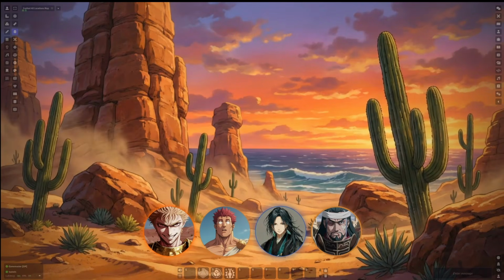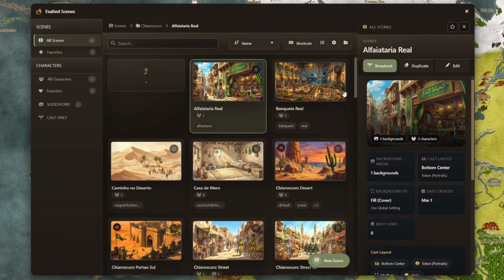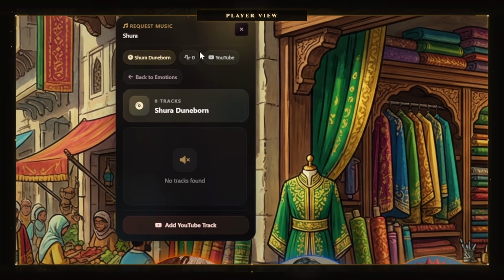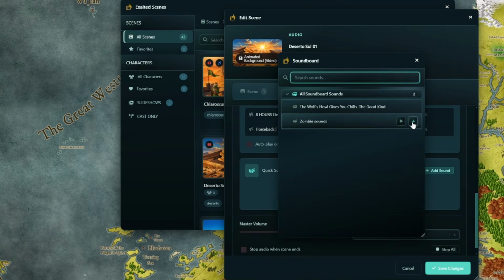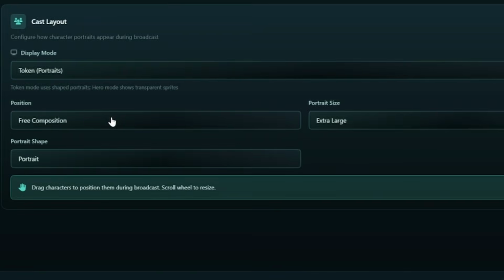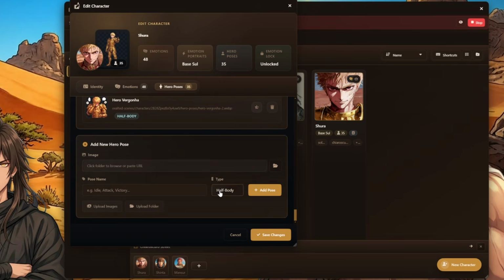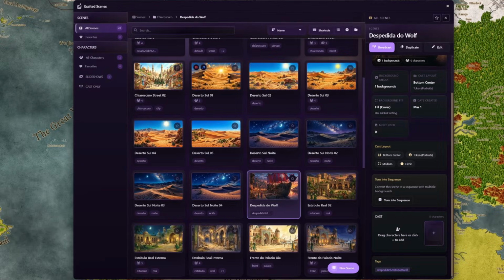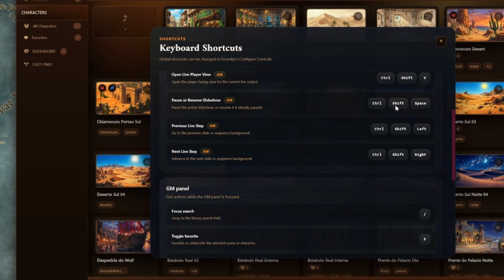The Ultimate Roleplay Upgrade: Exalted Scenes 6.0 (Foundry VTT)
Exalted Scenes 6.0 is finally here, bringing the biggest visual and quality-of-life overhaul to your Foundry VTT games!

In this massive update, we are introducing the highly anticipated Hero Mode and Theater Mode, giving you total freedom to create immersive and unforgettable roleplay moments. Plus, experience deeper integration with Narrator's Jukebox, a completely reworked UI, and tons of tools designed to speed up your GM prep and workflow.

Timestamps:
0:00 - INTRO
0:36 - SETUP
1:03 - VISUAL OVERHAUL COMPLETE
2:13 - DEEPER JUKEBOX INTEGRATION
4:14 - TOTAL JUKEBOX CONTROL
6:07 - FREE POSITIONING
7:21 - HERO MODE
8:49 - THEATER MODE
10:16 - QUALITY OF LIFE
10:55 - CHARACTER REFRAME
11:42 - SHORTCUTS
12:09 - BUGS SQUASHED
12:23 - OUTRO